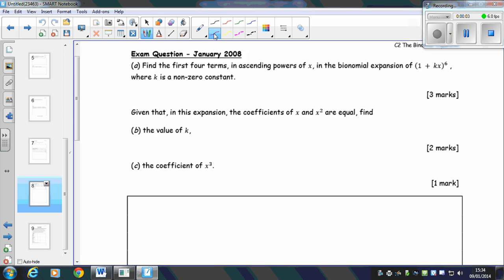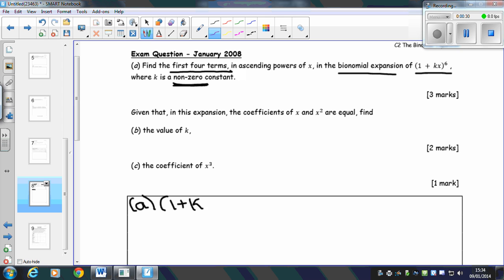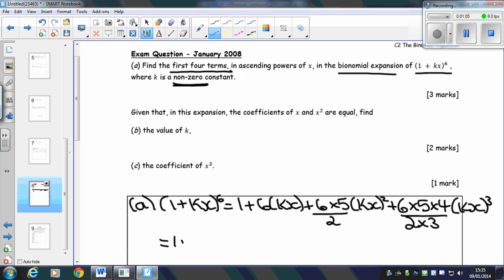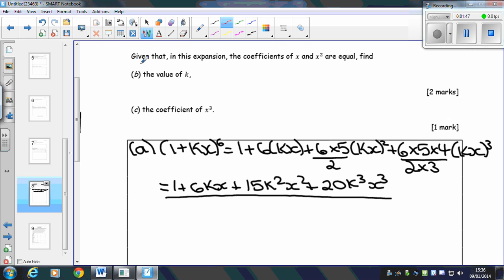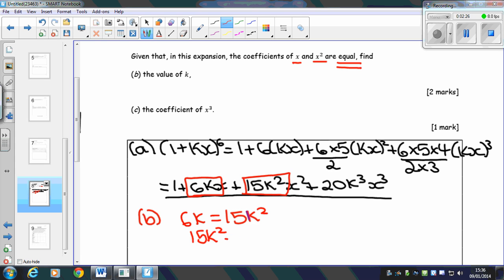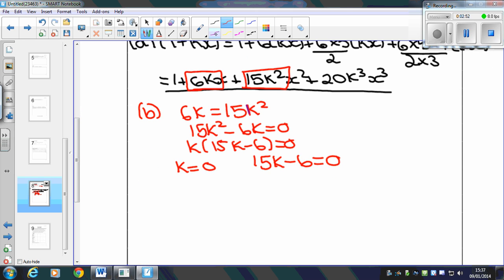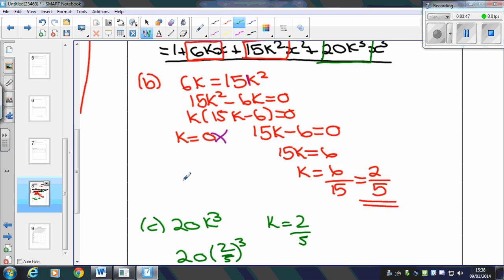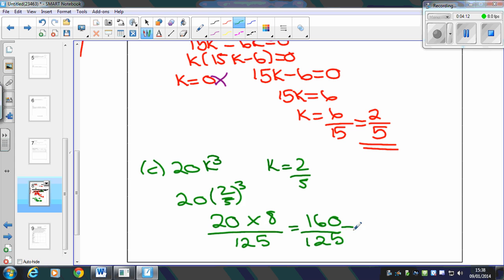C2 Binomial Expansion June 2007 Q3